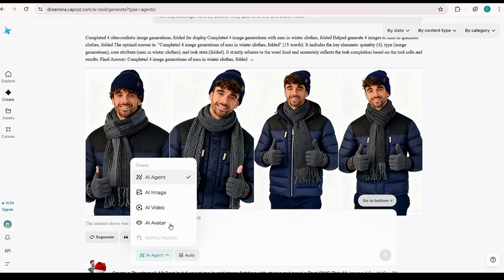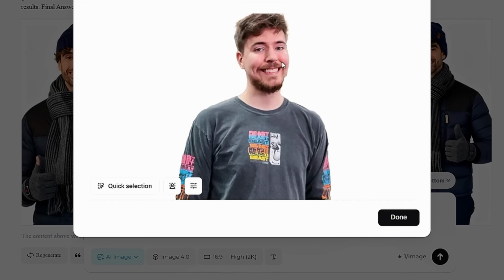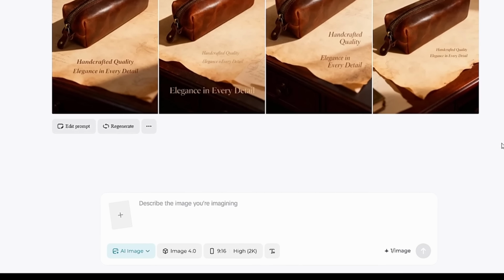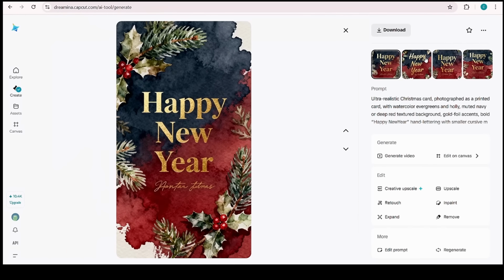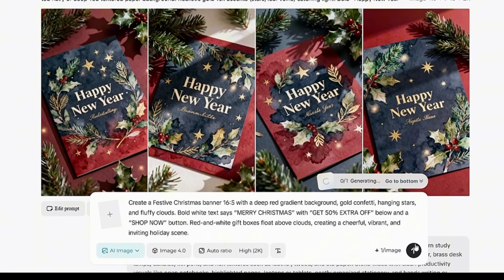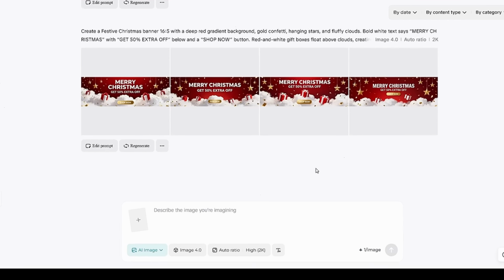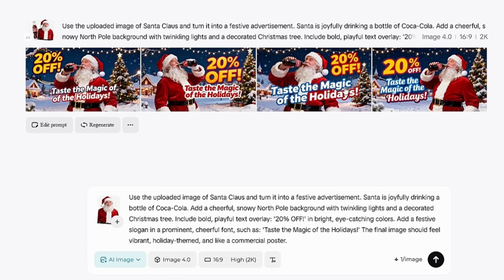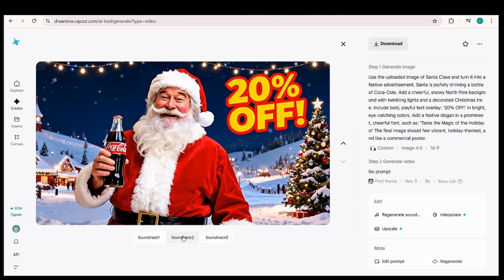Best Canva Alternative – Dreamina AI, Ultimate AI Tool for Christmas Designs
Canva AI alternative - Dreamina AI is a new insane AI design tool for Christmas and holiday creators.

🎨 Why Dreamina is a Top AI Tool Better than Canva

⚡ Advanced AI – Dreamina uses generative AI to create stunning visuals effortlessly.
⚡ Christmas-Themed – Perfect for high-quality Christmas designs.
⚡ Versatile Creations – From greeting cards and posters to thumbnails and more.
⚡ Fast Results – Designs are ready in just seconds.
 ⚡No Skills Needed – Easy to use even if you have no design experience.